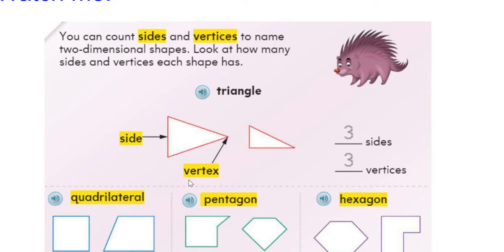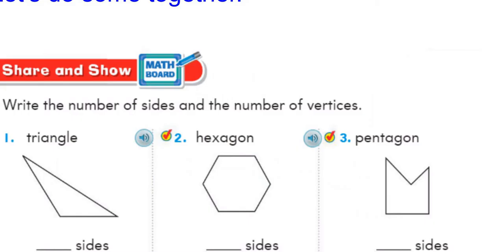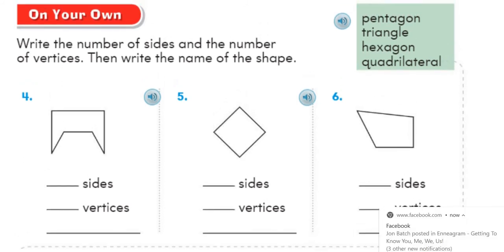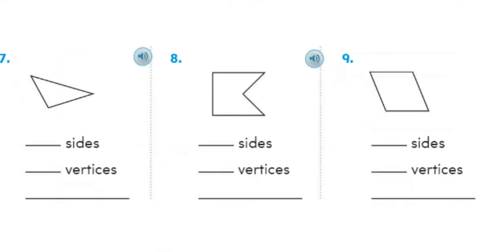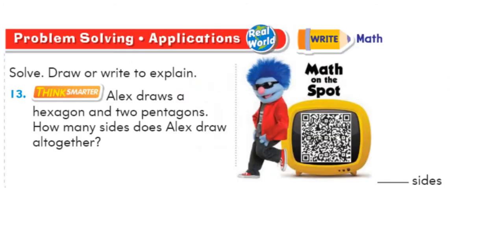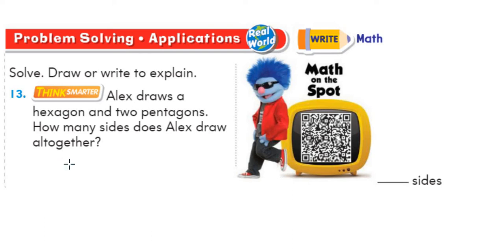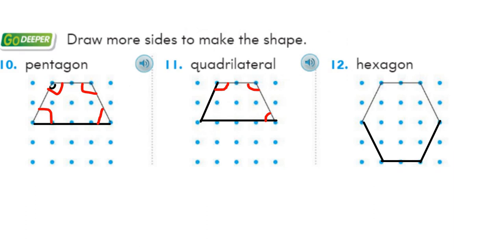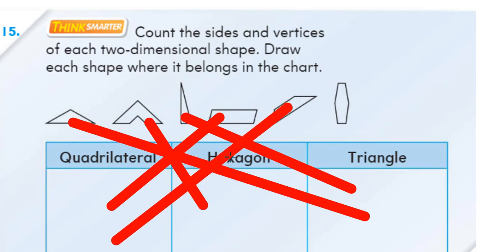11 4 11 5